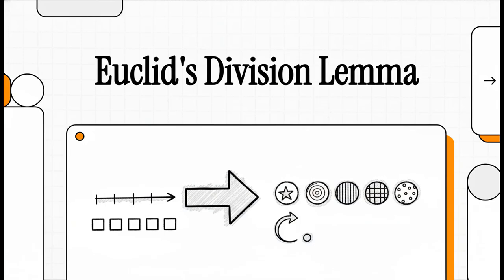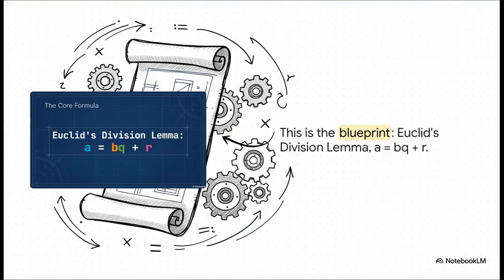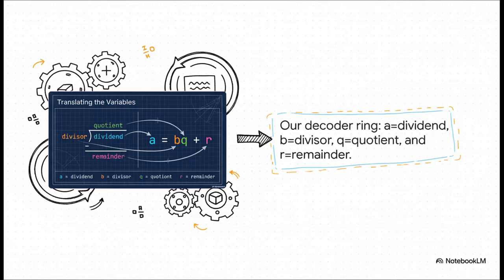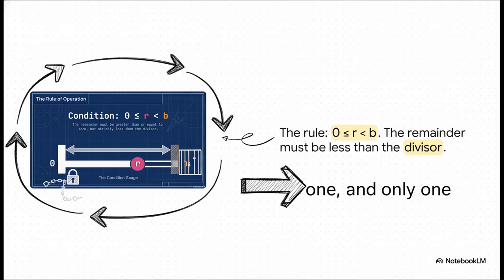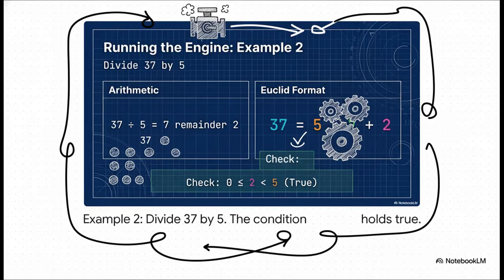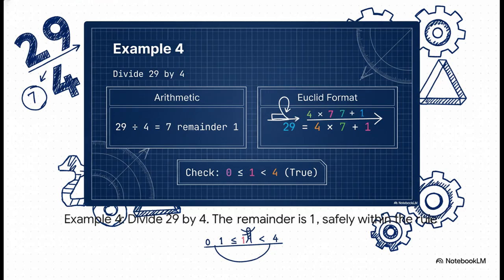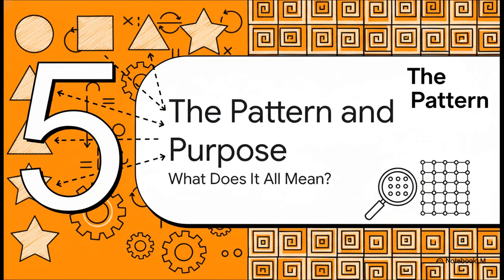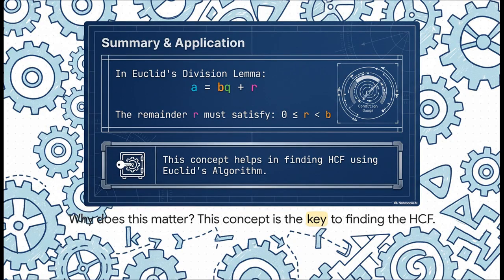Solved example on Euclid s Division Lemma 1